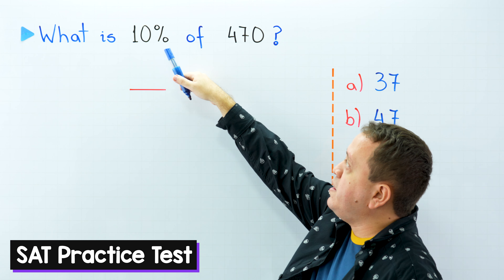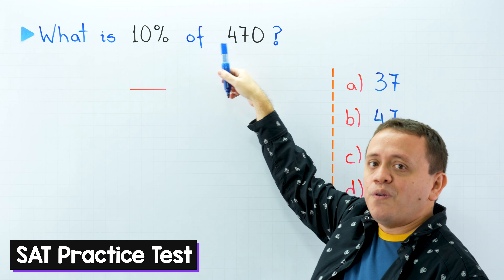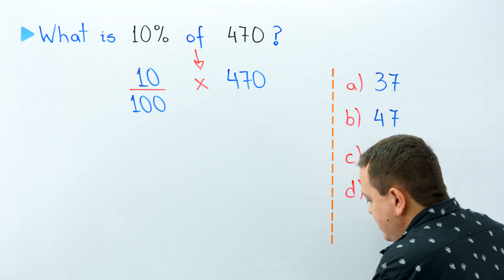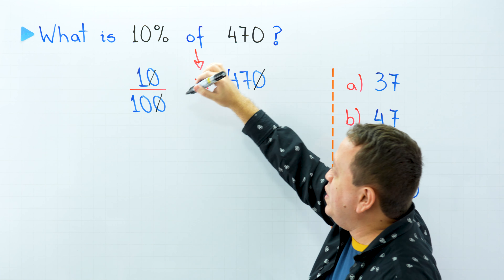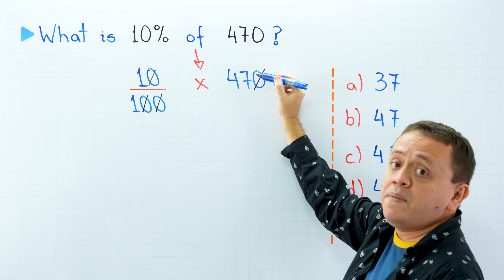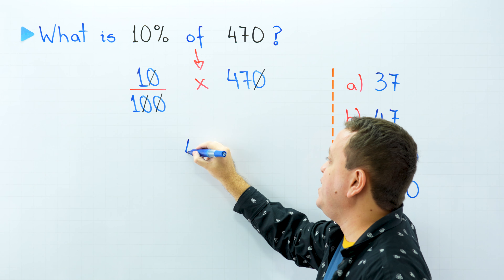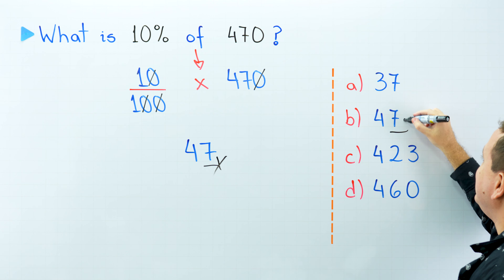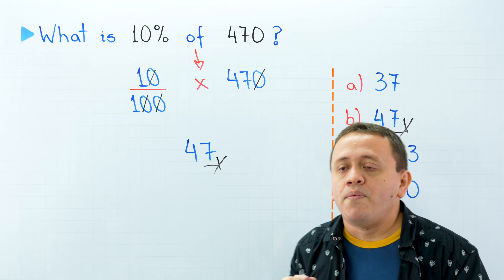Digital SAT Practice Test #1 | Module 1: problem 1 (percentages)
Today we will take a look at the first SAT practice test.

In this video, we are going to solve the problem #1, it is about percentages. This a classic percentage problem:

We are going to solve this problem, rewriting 10% as a fraction: 10/100. Then, we can replace the word “of” with the multiplication sign. Finally, we can simplify to get the final answer.

That’s all for today, see you in the next Digital SAT practice problem.

🥡 Today's menu:
🍜 00:00 - Intro
🫐 00:13 - Solution
🍟 01:01 - See you